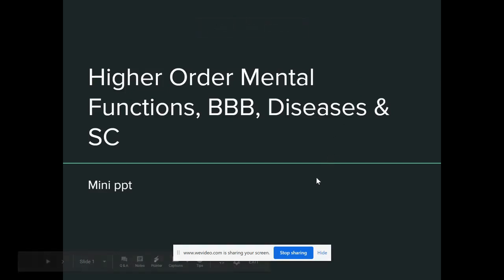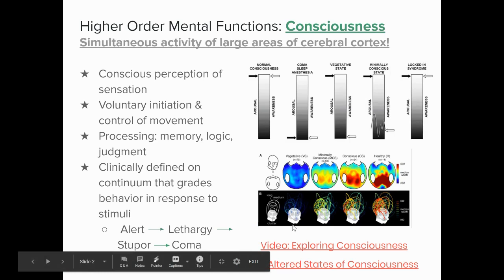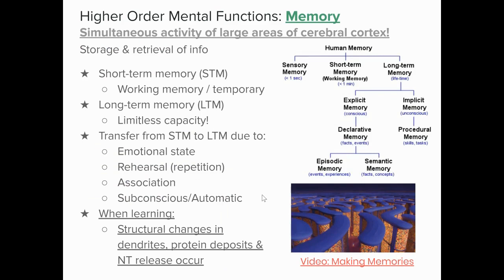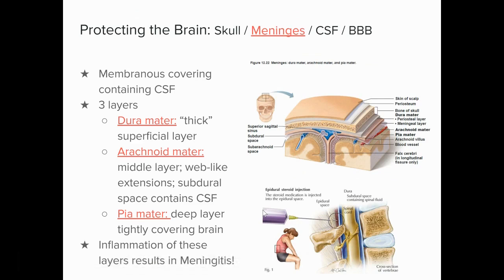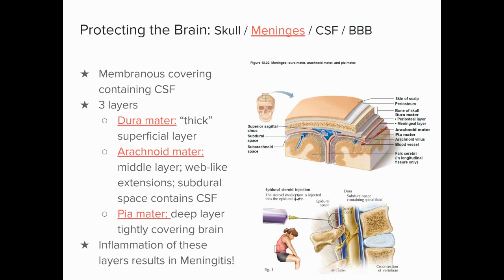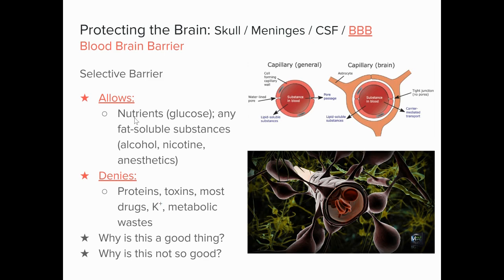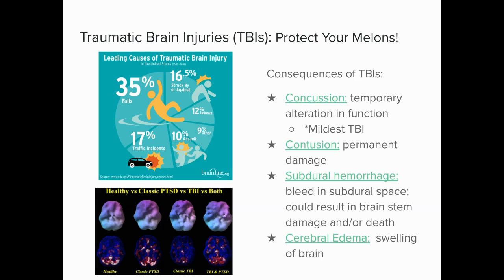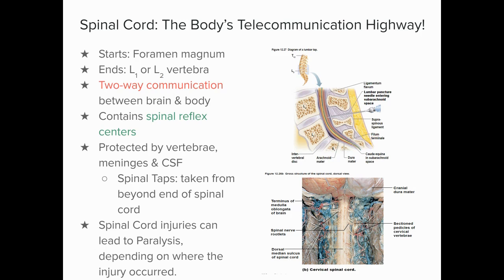Higher Mental Functions BBB, CSF